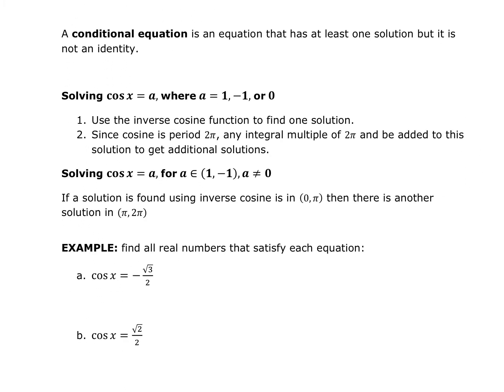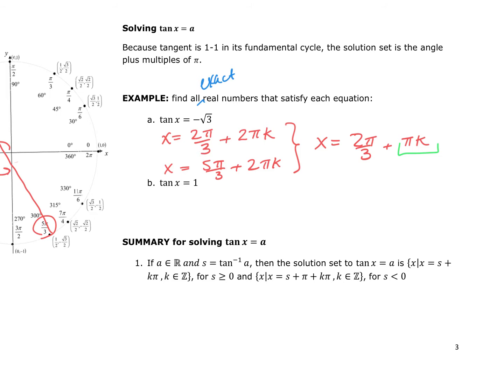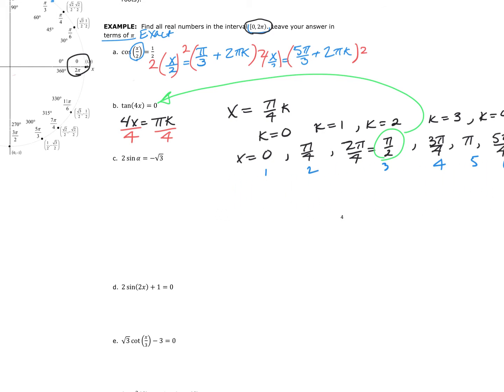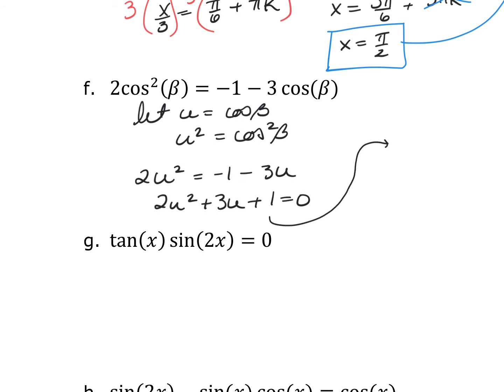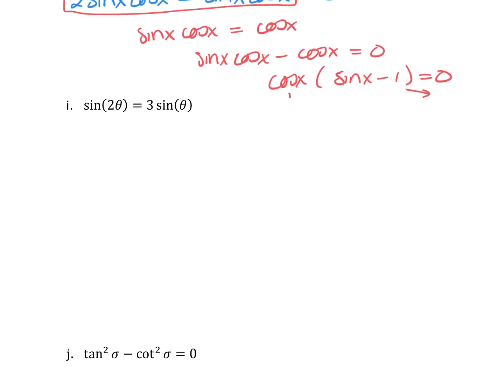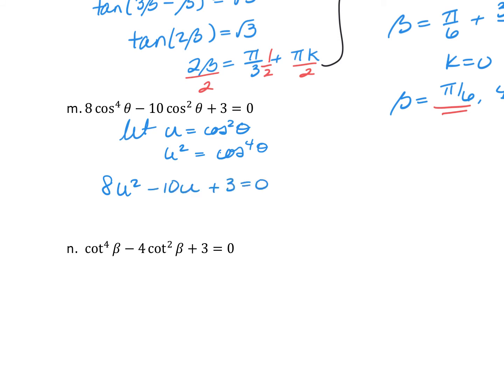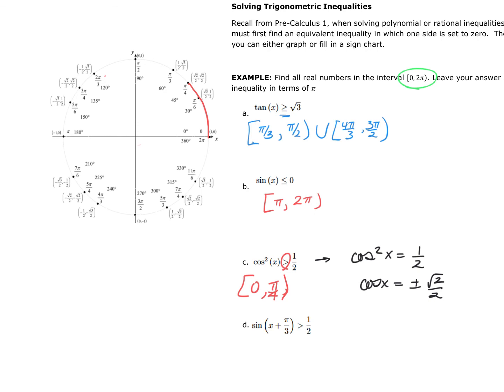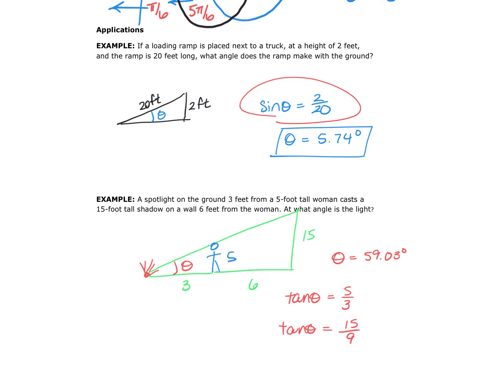MATH&142 Section 7.5 Trigonometric Equations and Inequalities